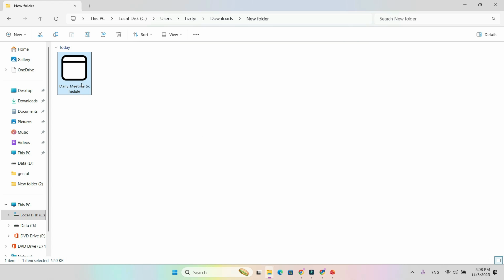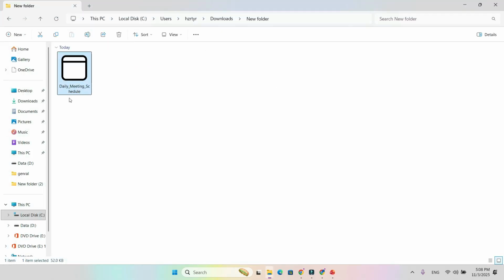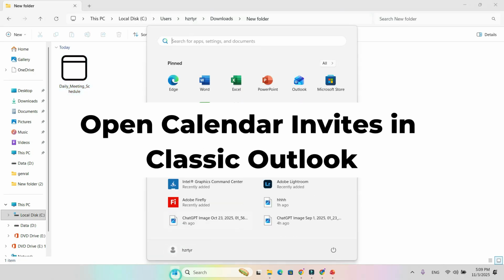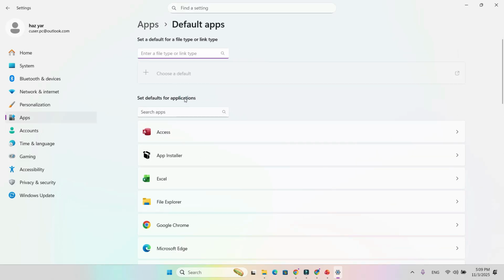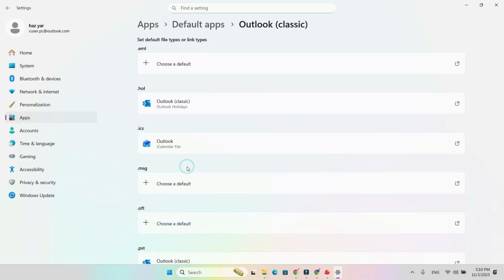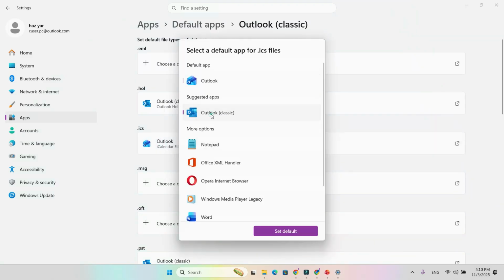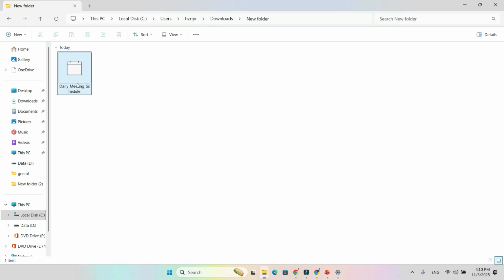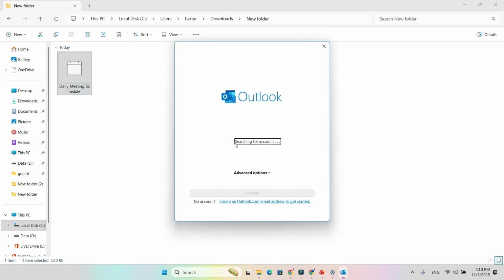Fix .ICS File Opening in New Outlook | Open Calendar Invites in Classic Outlook (Windows 11/10)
Are your .ICS calendar invites opening in New Outlook or Windows Calendar instead of Classic Outlook? 😕 Don’t worry — this quick tutorial will show you how to fix .ICS file associations in Windows 11 or Windows 10 in less than a minute!
In this step-by-step guide, you’ll learn how to:
Change the default app for .ICS calendar files
Revert to Classic Outlook for meeting invites
Stop New Outlook or Windows Calendar from opening automatically

This fix works on Windows 11 and Windows 10 — and helps you keep your favorite Classic Outlook experience without any interruption.